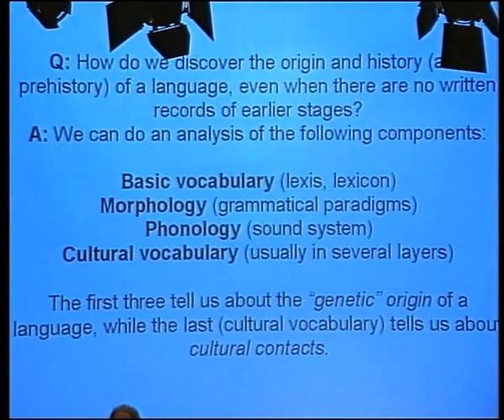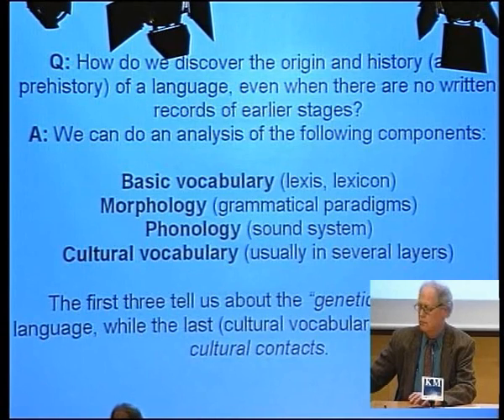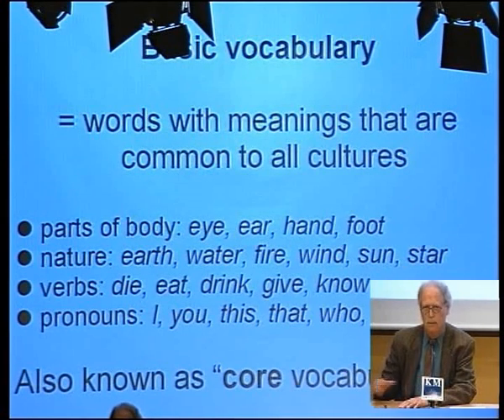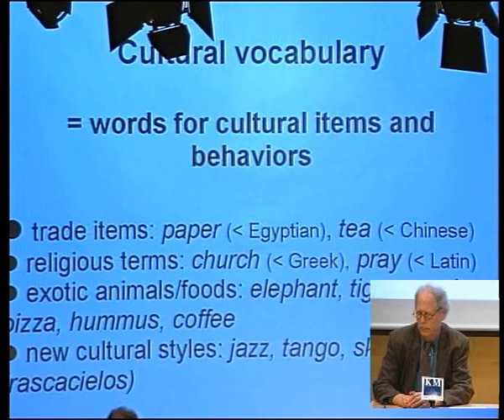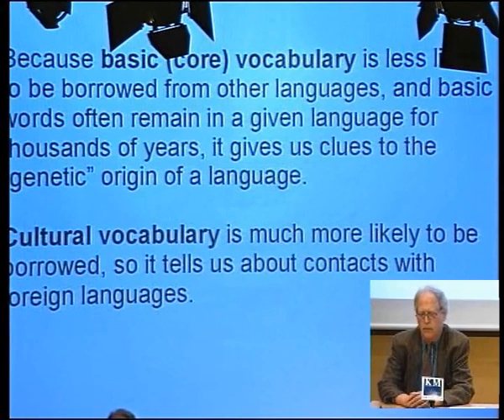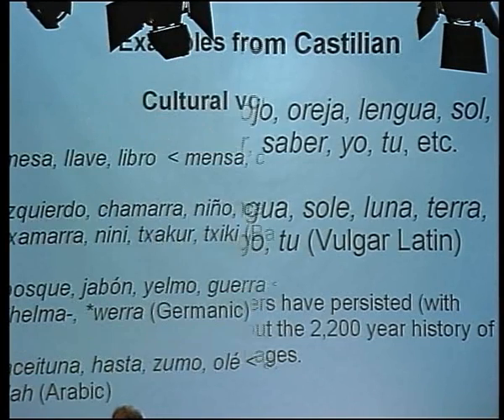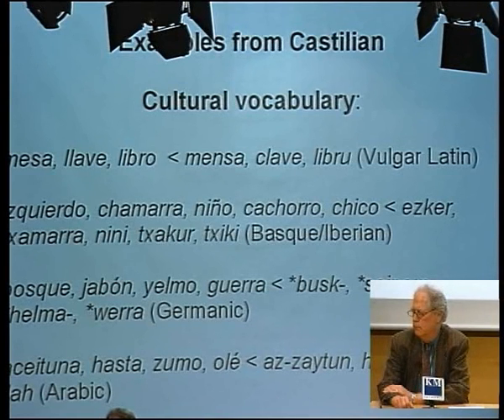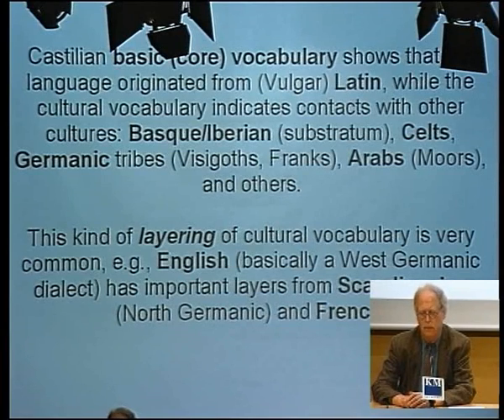John Bengtson Koldo Mitxelena 2010.11.4 (1/5)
John D. Bengtson Basque Language: History and Origin. Euskara historia eta jatorria. Hitzaldia Donostiako Koldo Mitxelena Kulturunean 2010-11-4ean.John D. Bengtson